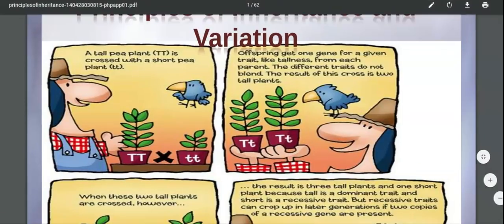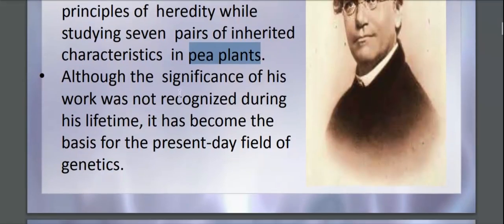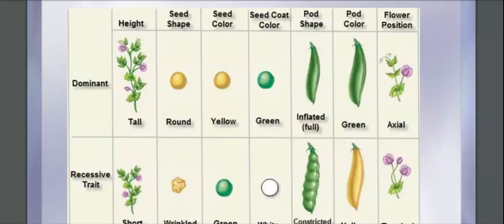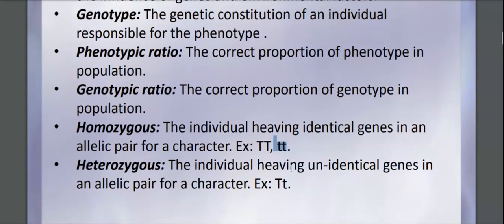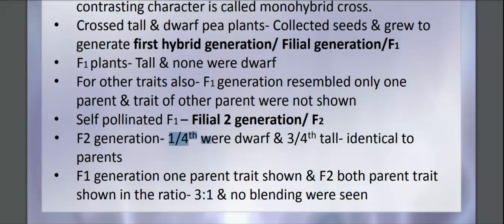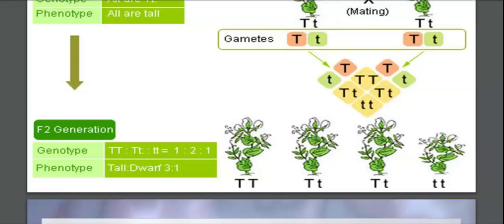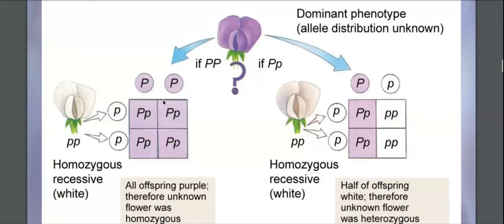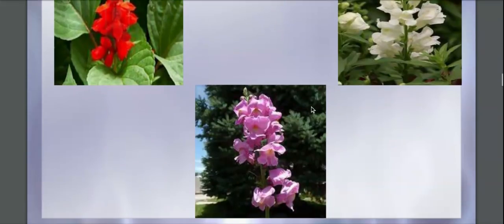Heredity and Variation 1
Introduction
Mendels laws of inheritance
Inheritance of one gene
Incomplete dominance